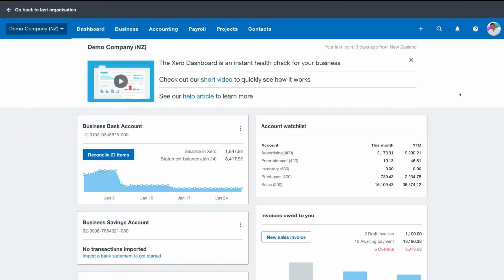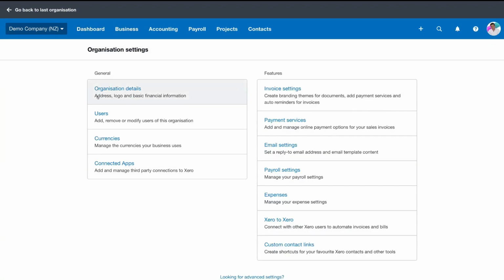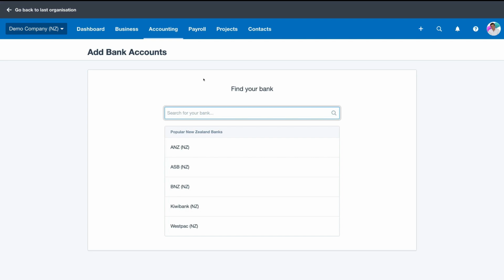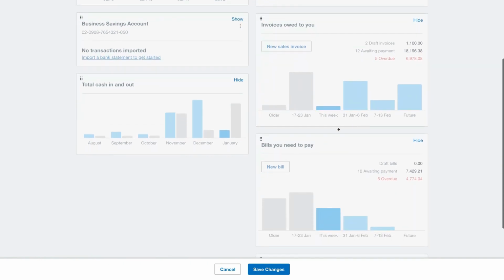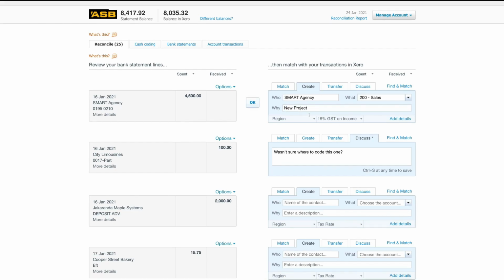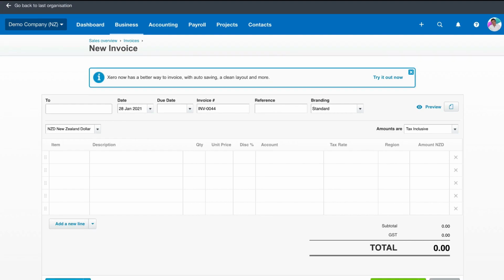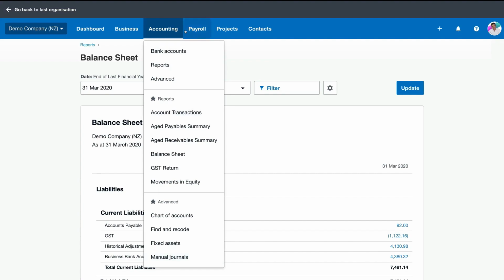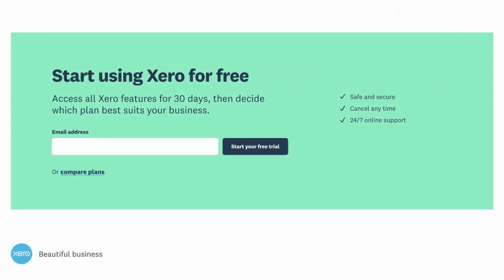📚 Xero Tutorial for Beginners - Mastering Xero in 2023 📊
Are you new to Xero accounting software and eager to become proficient in how to use Xero? You're in luck! Welcome to our free Xero tutorial, specially crafted for beginners like you. In this comprehensive introduction to Xero tutorial, we'll cover everything you need to know about Xero, the leading accounting software.
To get further assistance, book a meeting with me:
Xero isn't just your average accounting software; it's a versatile tool that can transform your financial management processes. Whether you're a small business owner, a freelancer, or part of a larger enterprise, mastering Xero is a valuable skill that can streamline your financial operations and offer crucial insights into your business's financial health.
Our tutorial covers a wide range of topics, from setting up your Xero account to navigating the Xero dashboard efficiently. You'll learn how to manage essential financial tasks such as invoicing and expense tracking, bank reconciliation, and generating financial reports. We'll also delve into the world of Xero integrations and add-ons, demonstrating